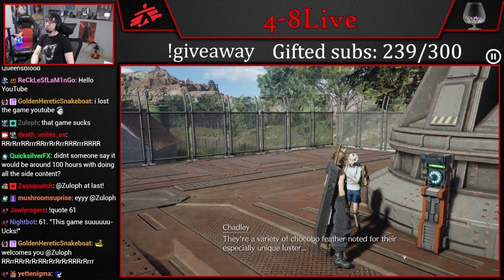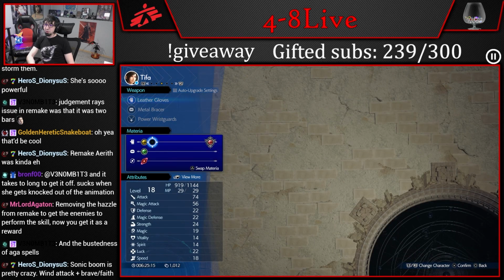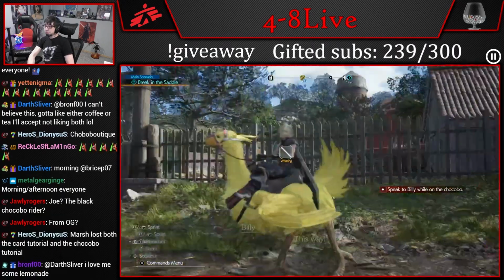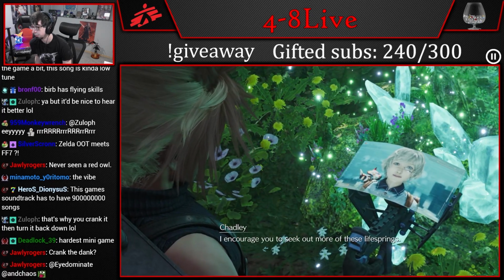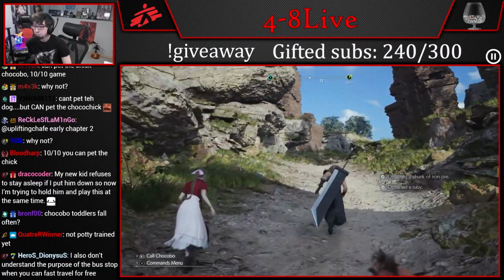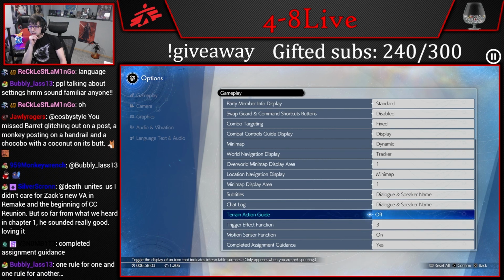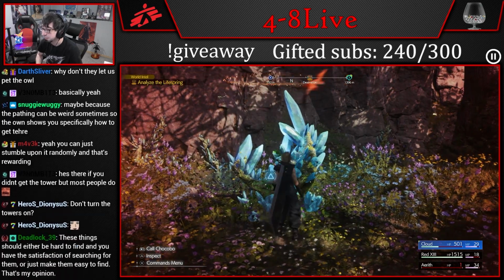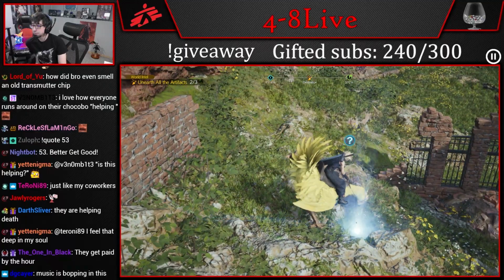Let's Play Final Fantasy VII Rebirth (Part 7) [4-8Live]